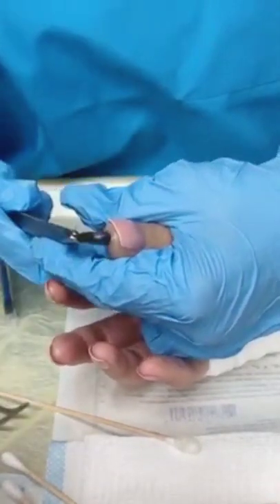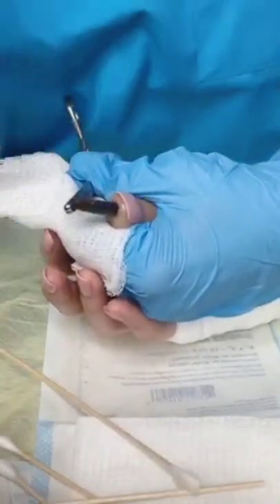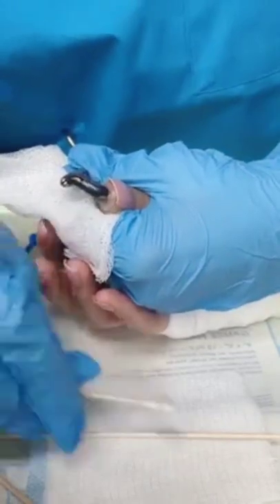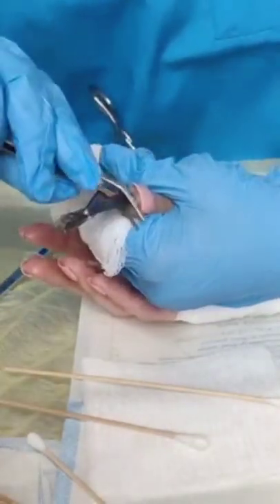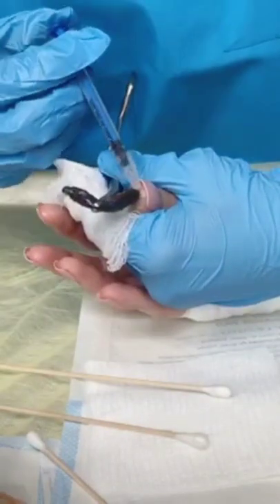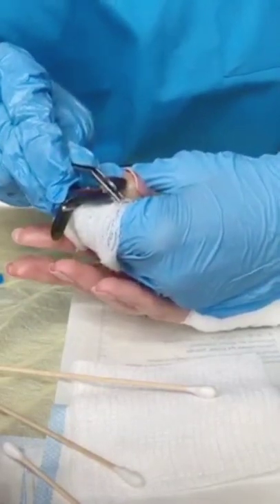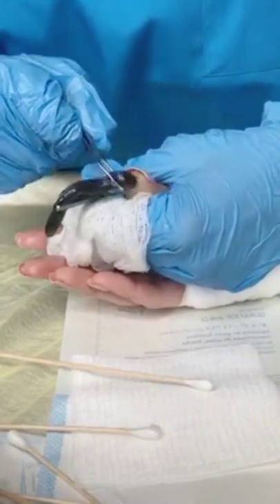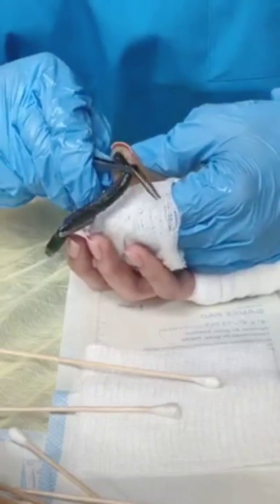World Biggest BOT FLY Removal From Finger [OMG]😱| huge bot fly on girl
In this video a huge bot fly removed from the finger of a girl ,by Doctor's.